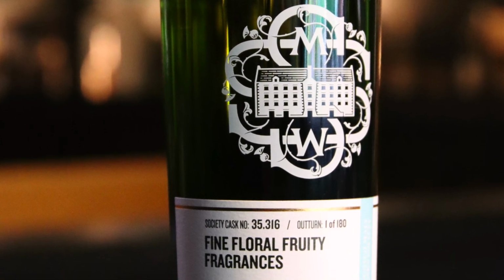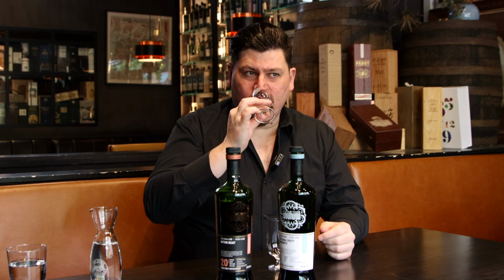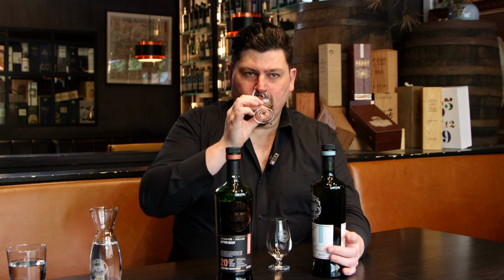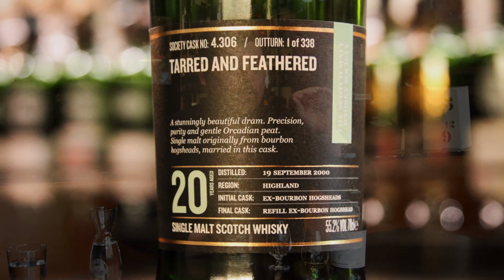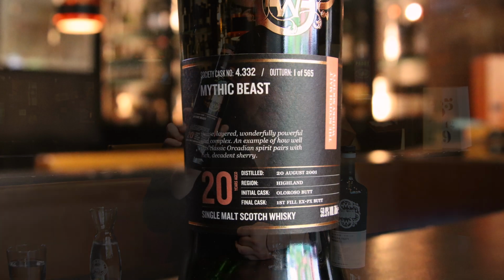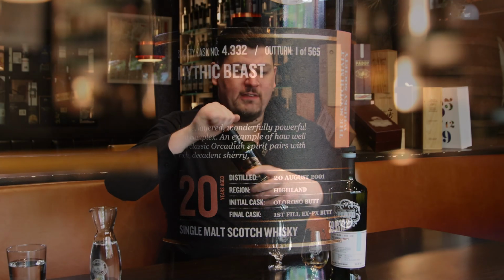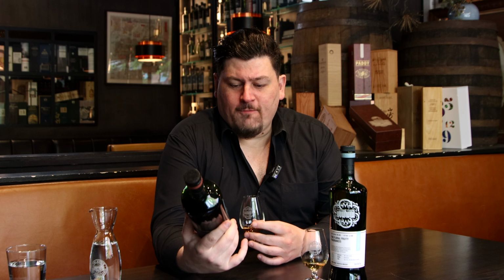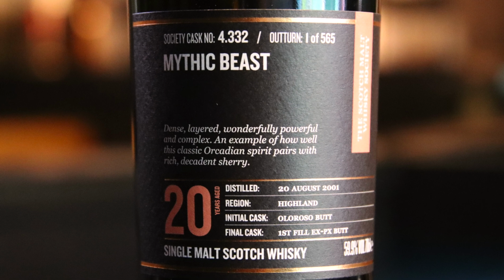November Whisky Preview — Malt of the Month and Premium Malt of the Month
Let's get FESTIVE!

National Director and Brand Ambassador, Matt Bailey, takes you through our two Malts of the Month for November! Cask 35.316 Fine floral fruity fragrances, and our Premium Malt of the Month, Cask 4.332 Mythic beast. Just like in years prior we're going with a Malt of the Month AND Premium Malt of the Month — a 9yo in our Light & Delicate flavour profile, and a 20yo in our Deep, Rich & Dried Fruits flavour profile.

Check out the whole video for Matt's flavour walkthrough and some facts about the distilleries.

This bottling will be available to purchase with the rest of November Outturn on Friday the 17th of November, midday AEDT. The full November Outturn is available to preview on the bar at Whisky & Alement in Melbourne.

Members receive discounts and special offers at Partner Bars so if you're not a member yet, it's well worth becoming one for that and so many more incredible benefits!

The Scotch Malt Whisky Society is the world's leading whisky club and has been maturing and bottling single-cask, cask-strength whisky exclusively for its members since 1983. Head to our site to find out more about what we do and start your flavour journey today